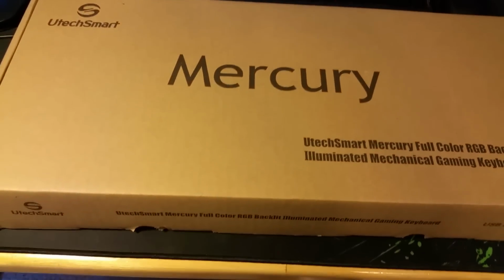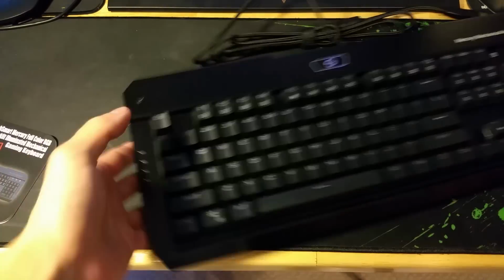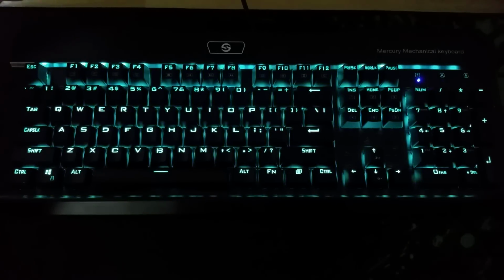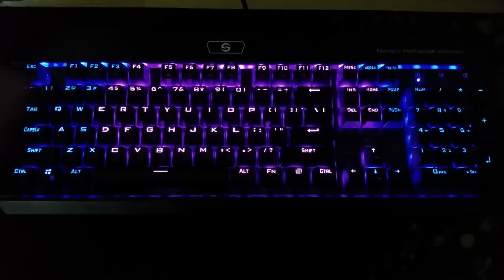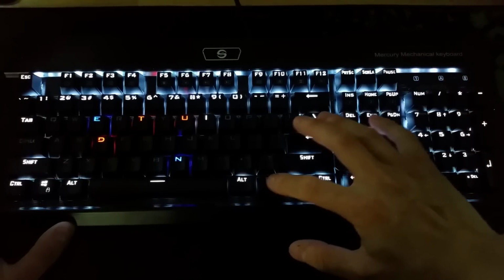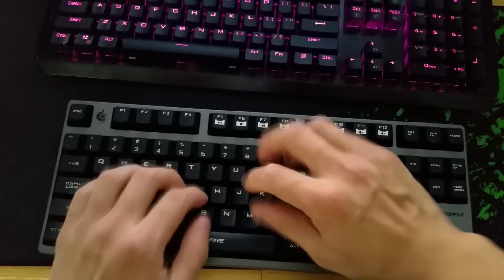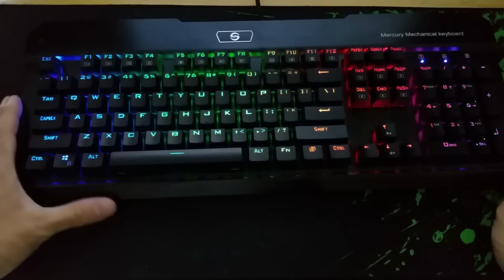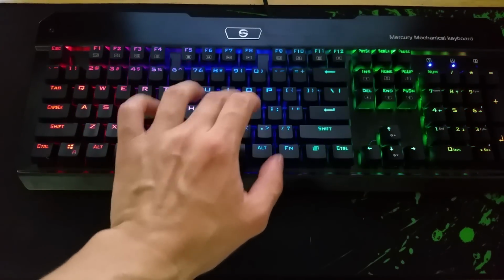Premium Quality Metal Frame UtechSmart Mercury RGB Illuminated Mechanical Gaming Keyboard Review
I usually don't get this overexcited for products, but the Mercury Mechanical Keyboard is simply amazing value for its price!

►My Gaming Gear
►My Gaming PC

Gameplay recorded with Nvidia Shadowplay
Edited with Sony Vegas 12
Commentary recorded with Blue Yeti USB microphone
Live action video recorded with Samsung Galaxy Note 4